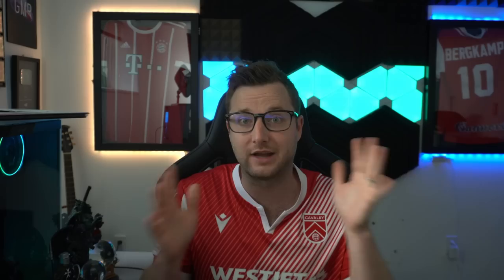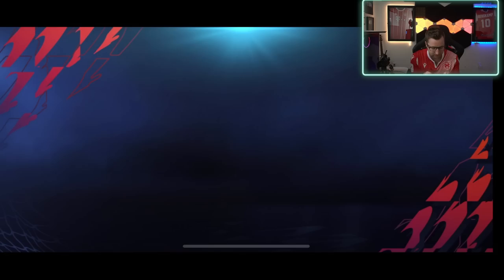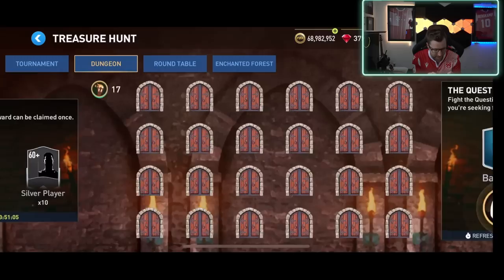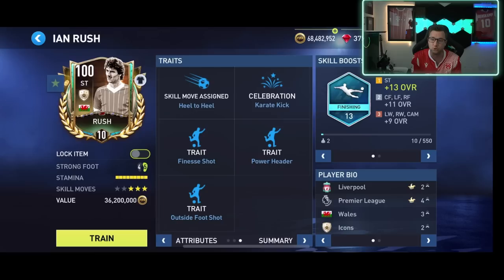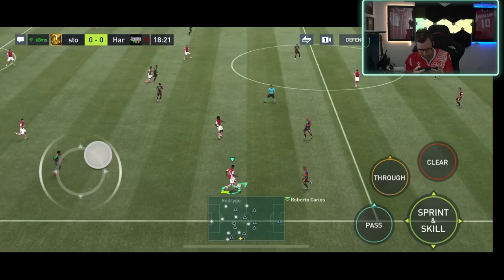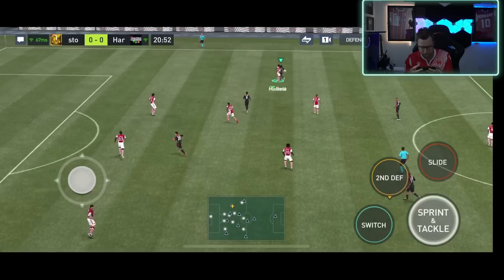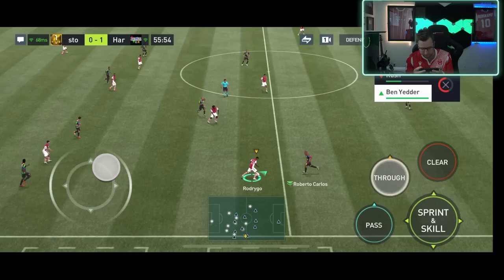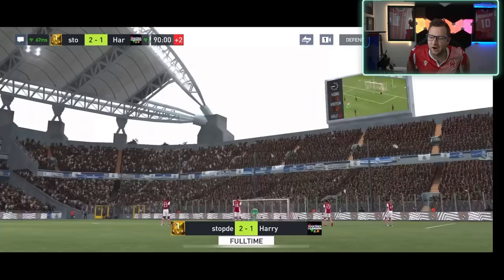Event Icon Ian Rush Joins Our Squad, But With 3 Star Skill Moves Will He Start? FIFA Mobile 22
The Brand NEW Event Icon Ian Rush Joins our team. He looks like a decent all around card, but 3 star skill moves.